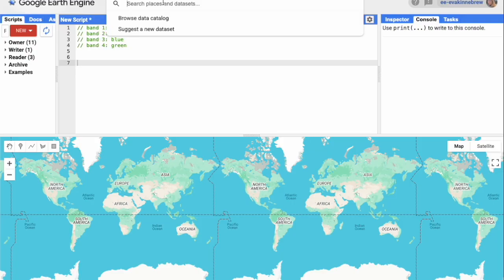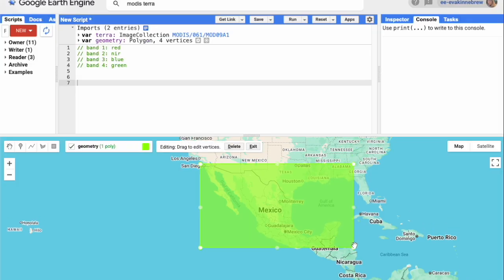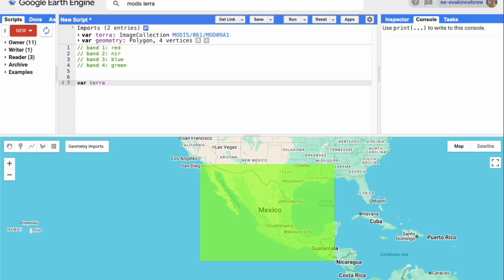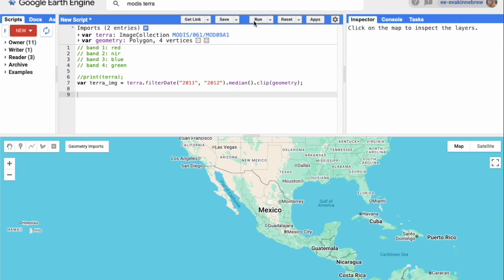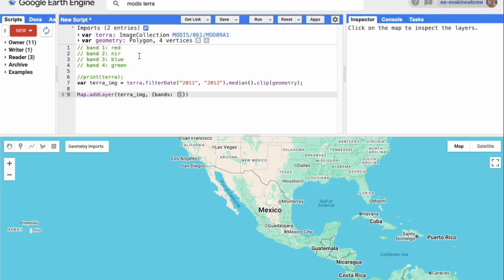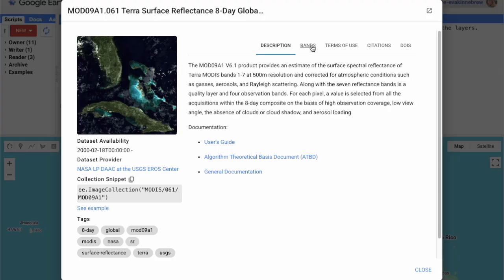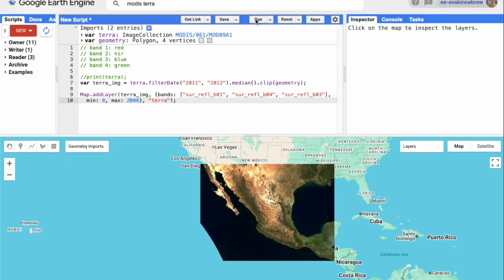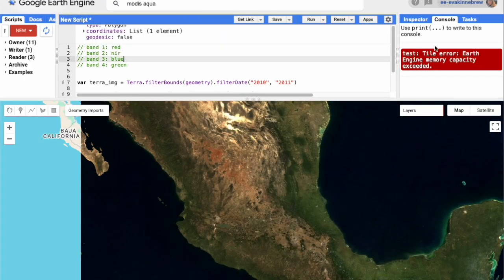Visualizing True Color MODIS Imagery in Google Earth Engine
This video teaches you the basics of visualizing true color MODIS surface reflectance imagery in Google Earth Engine